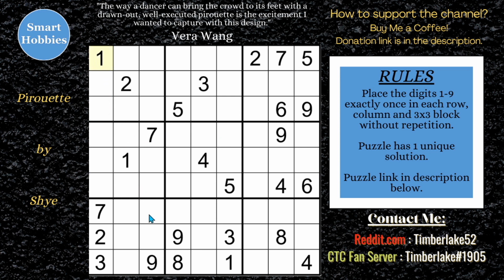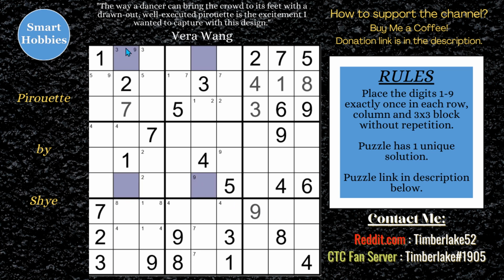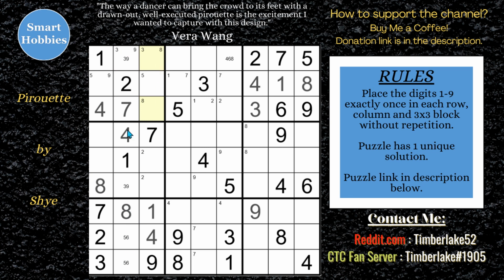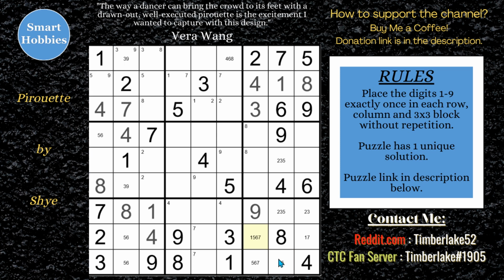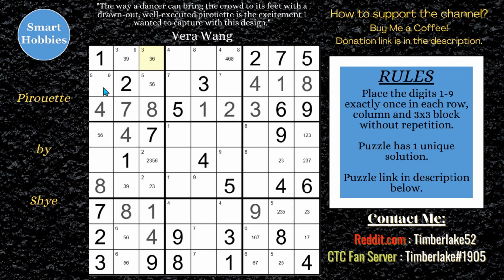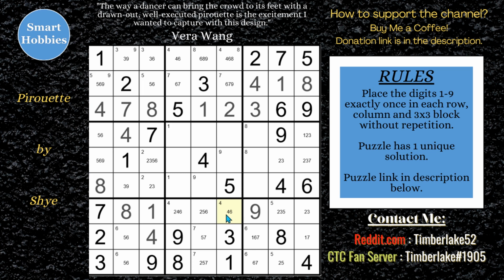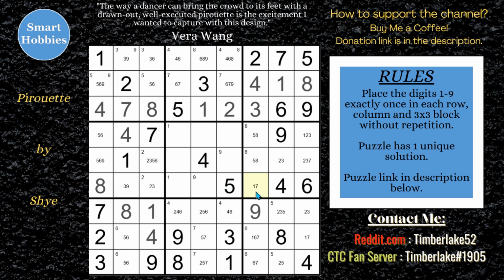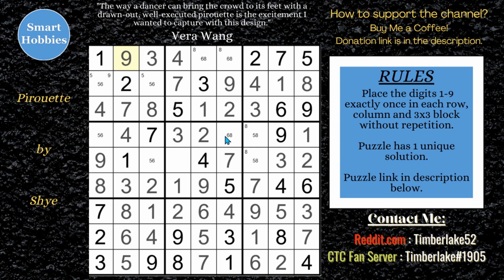Expert Sudoku Tips And Tricks - SHC #78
In Expert Sudoku Tips And Tricks – SHC #78 by Smart Hobbies, I will show you how to solve the Classic Sudoku “Pirouette” by Shye and explain all the expert Sudoku tips, tricks, and strategies as I apply them. Thank you Shye for permission to feature your puzzles on my channel.

Strategies demonstrated in this video:

Hidden Single
Naked Single
Full House
Pointing Pair
Naked Pair
Naked Triple
X-Wing

I used the free software program F-Puzzles for this solving video.